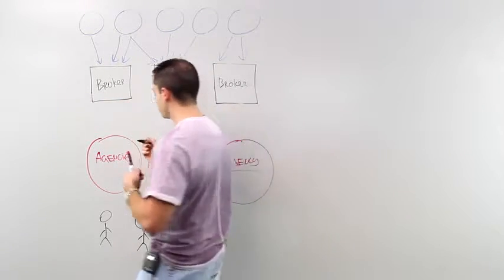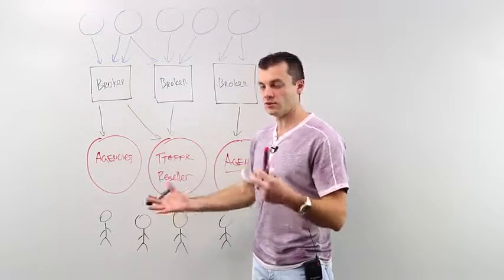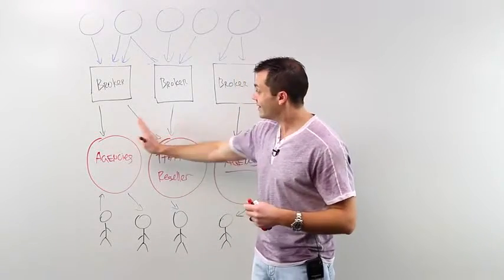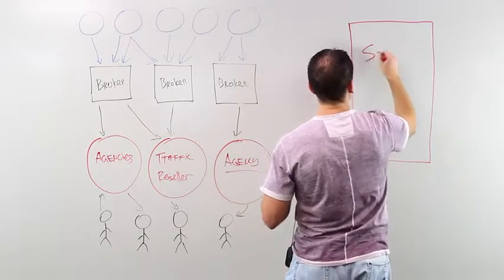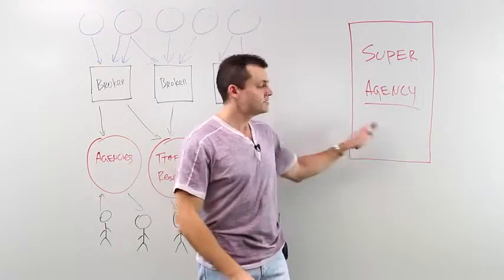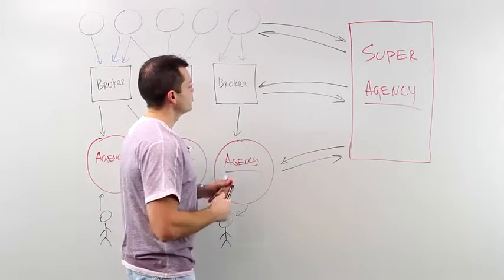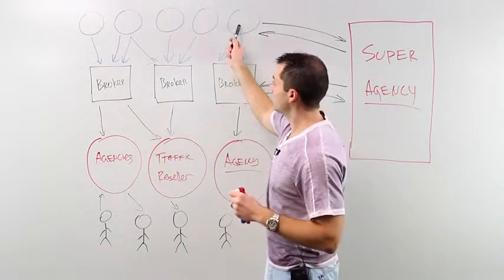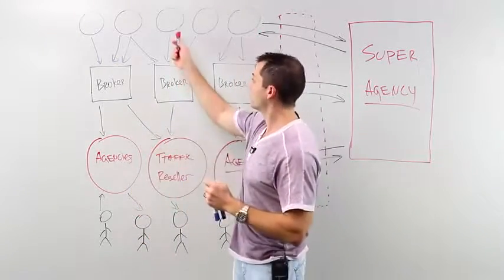Tricks To Buy Cheap Traffic From Traffic Agencies and Make More Sales Online and More Money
Gone are the days when we used to run to the marketplace to buy the products of our choice. You might have been to a marketplace for several times. You may have certain favourite shops for some particular products which you would have selected after many trials and errors. Now, things have changed globally and things are developing to change in India. We are frequently using Internet for buying products and services. On the Internet the products are displayed in a beautiful way and its specifications are described. There is no room for any confusion. There are certain agencies which are making online advertising a reality in a country like India. These agencies may be called online advertising agencies or online ad agencies.

The online advertising agencies help in the development of the scope of Internet marketing. There are different forms of internet marketing like search engine marketing, e-mail marketing, affiliate marketing, blog marketing, viral marketing etc. These all are clubbed together to be known as Internet Marketing. There are various forms of advertisement over the Internet like textual ads, banners, e-mails, spam mails etc.

Online advertising helps in the website traffic creation and any product or service may expect quality traffic. You can expect your website to be the most visited once you try online advertising. Online advertising is proving to be an excellent medium of advertising due to convenience, presentation and speed.

Online advertising agencies provide specialised services to the clients at an affordable price. One of the greatest advantages of online advertising is that a large audience can see the advertisement within a very shot time. These agencies keep valuable statistics with them regarding unique hits, total hits, visitor's keywords etc. Such types of information are very valuable for any advertisement planning.

If you want to take services from an online advertising agency just tell them what do you want, what is the goal of your site, who are your target viewers etc. and the agency will take care of the rest. The future of online advertising seems to be very bright in India.